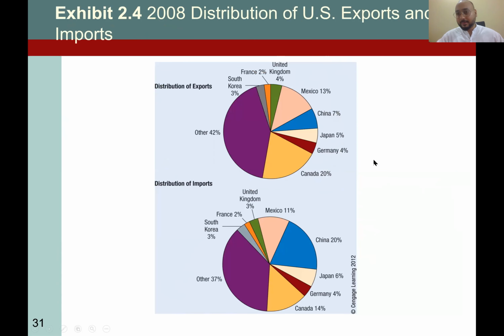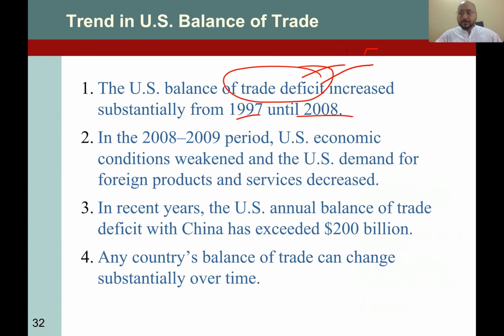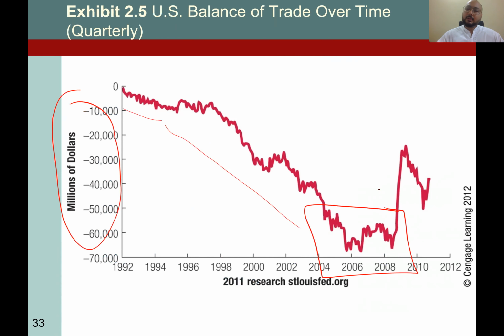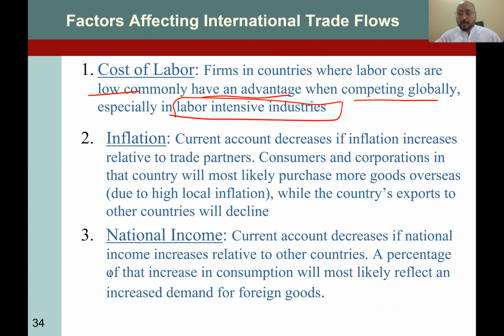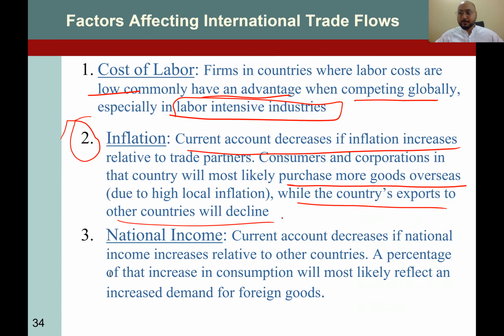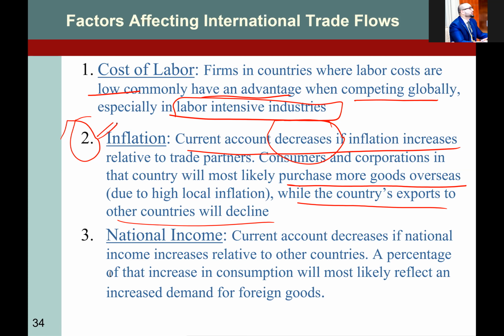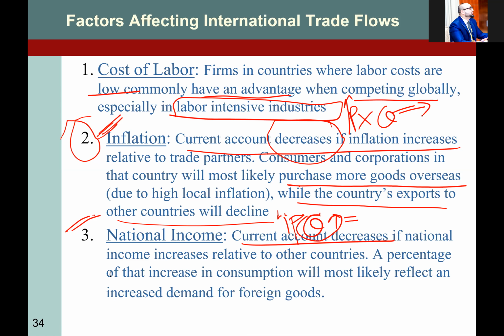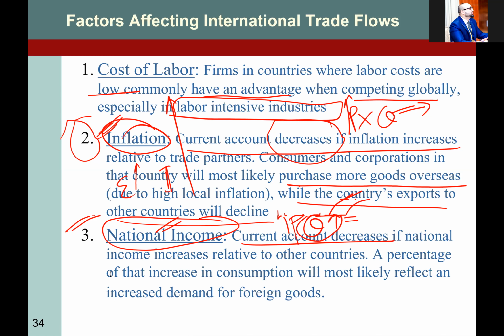International Finance (Fall 2021) Lecture 2 - International Flow of Funds - 3